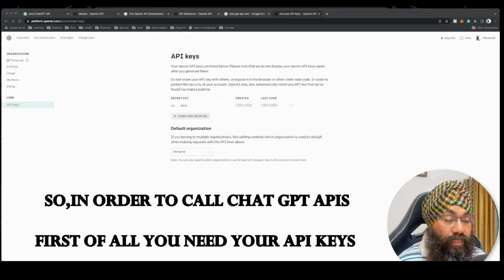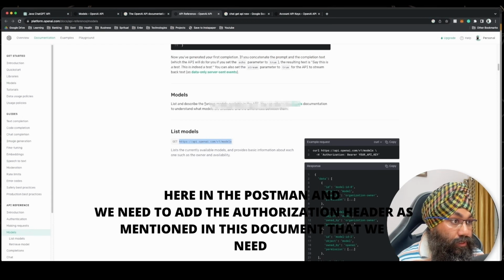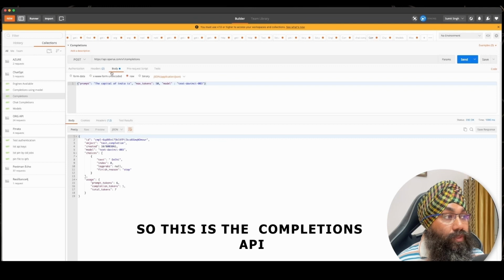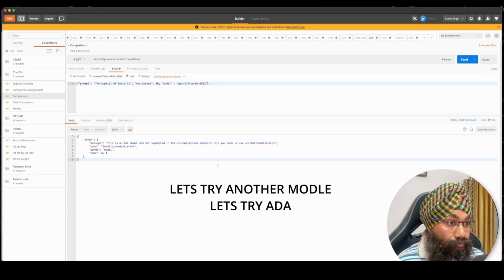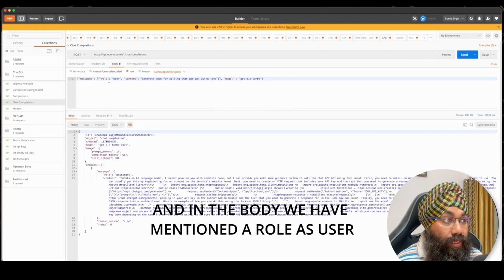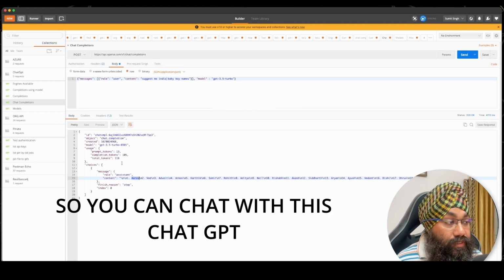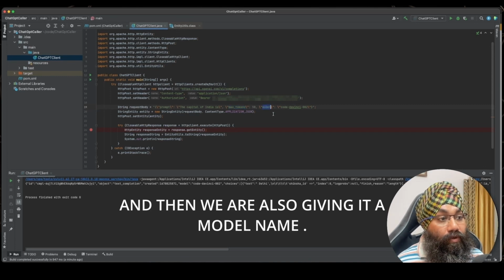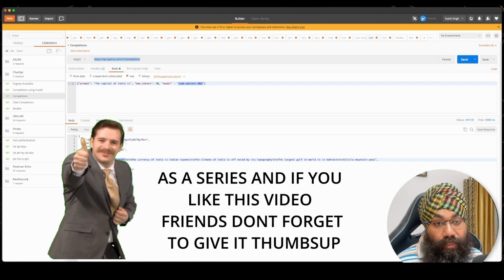Uncovering Surprising Results: Testing CHATGPT API Using JAVA and POSTMAN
CHATGPT API JAVA POSTMAN
chatgpt api tutorial
chatgpt api postman
chatgpt api integration
chat gpt api use
chatbot api keys
chatgpt api
chat gpt
chatgpt tutorial
openai api
chat gpt api integration
chat gpt app development
chatgpt api python
chat gpt api project
chat gpt api python
chat gpt api
chatgpt ai

In this video, we'll be exploring the CHATGPT API and how to integrate it into your Java applications using POSTMAN. CHATGPT is a state-of-the-art natural language processing model developed by OpenAI that can generate human-like responses to text inputs. With the CHATGPT API, you can leverage this powerful technology to build chatbots, virtual assistants, and other conversational applications that can understand and respond to natural language inputs.

In this tutorial, we'll cover the following topics:

Introduction to the CHATGPT API and its capabilities
Setting up a POSTMAN environment for testing the CHATGPT API
Building a Java application that integrates with the CHATGPT API
Sending requests to the CHATGPT API using POSTMAN and parsing the responses in Java
Best practices for working with the CHATGPT API and optimizing your application's performance
By the end of this video, you'll have a solid understanding of how to use the CHATGPT API in your Java applications and how to integrate it with other tools like POSTMAN. Whether you're a seasoned developer or just getting started with natural language processing, this tutorial will give you the skills and knowledge you need to build powerful conversational applications with CHATGPT.